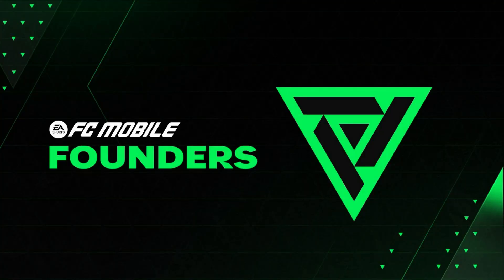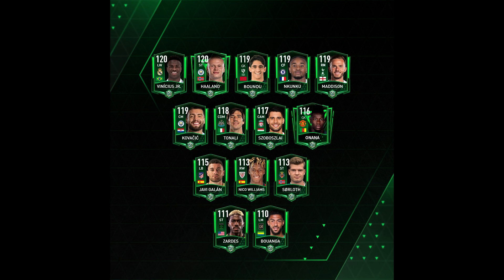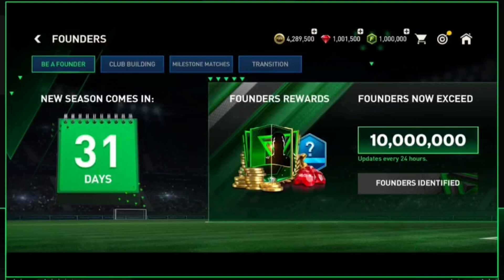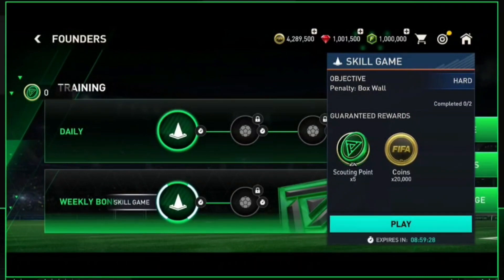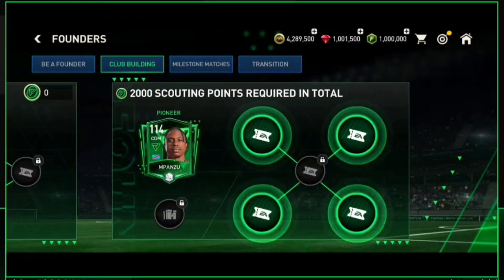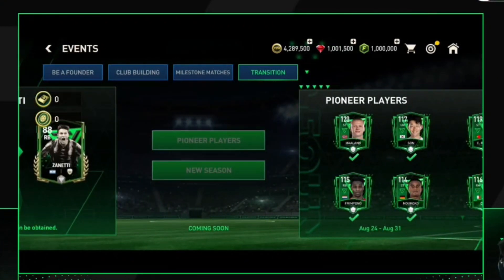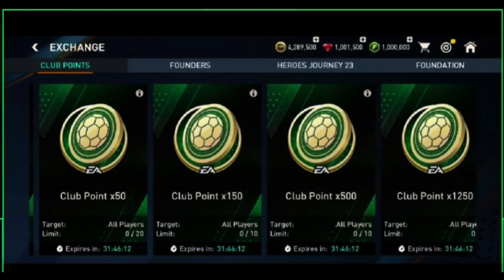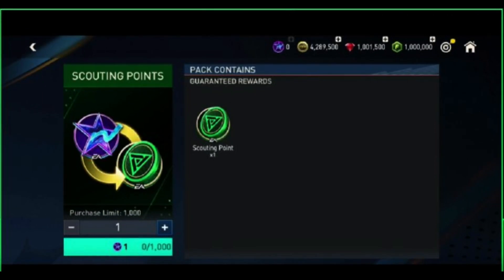FREE 120 ovr PLAYERS | FOUNDER'S EVENT! BEST EVENT IN FIFA MOBILE 23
Do join my daily Live stream if you want to have a chat & enjoy the game.

And share my channel with your friends. 🙂